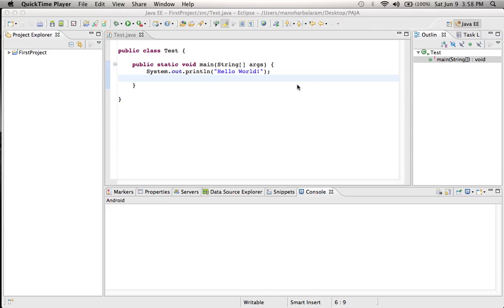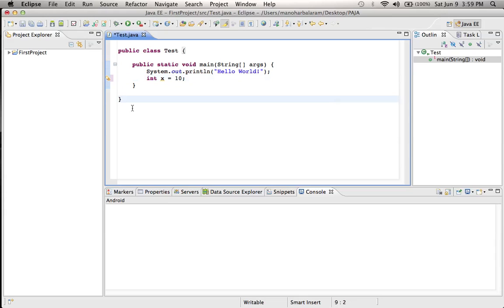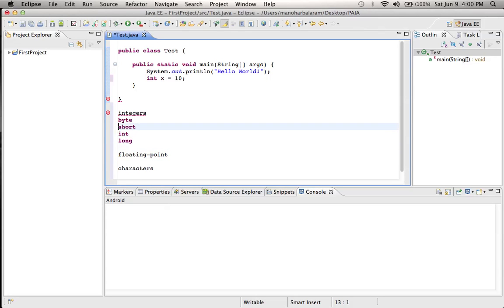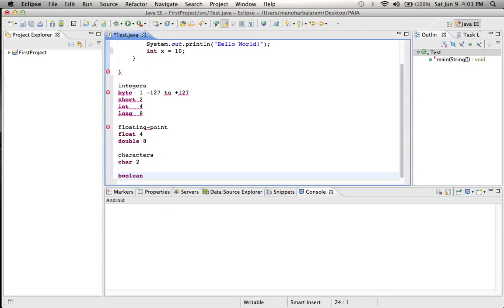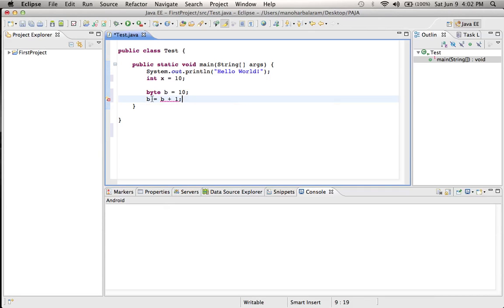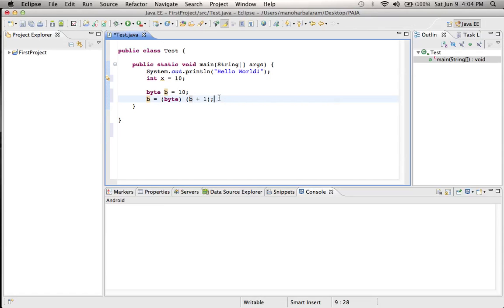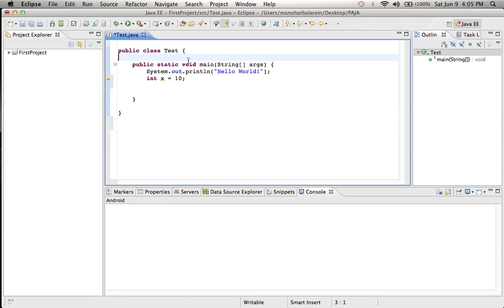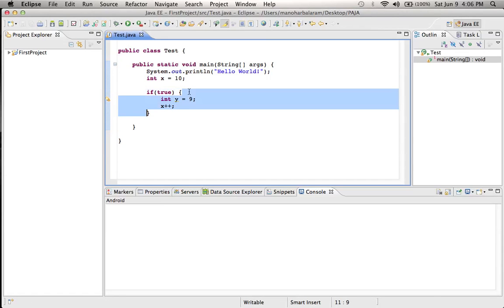Practical Approach to Java - 3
This video is part of a series of tutorial videos that covers the basics of Java and J2EE programming. As the title indicates, it is a practical way of learning Java with simple examples, tips and caveats.

This 3rd session covers DataTypes, type casting